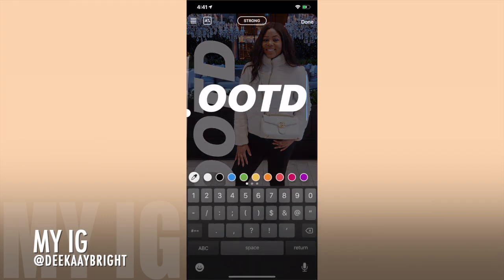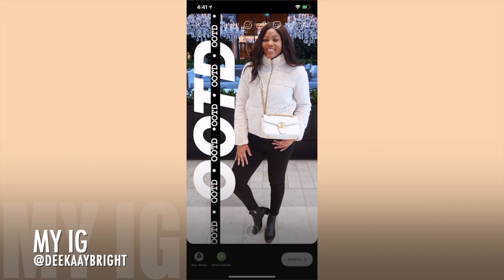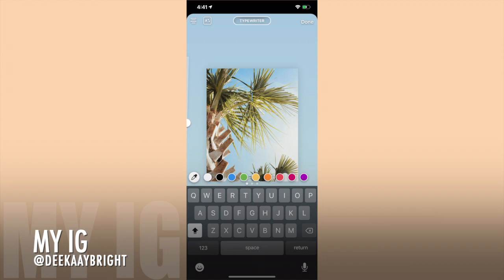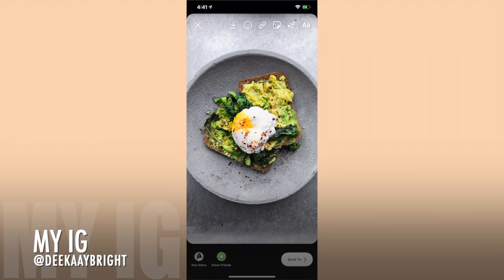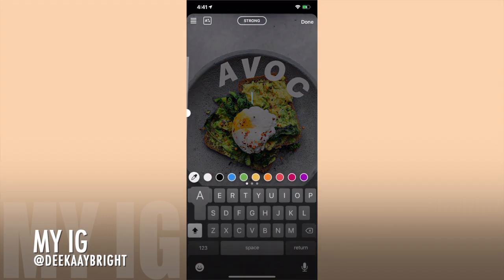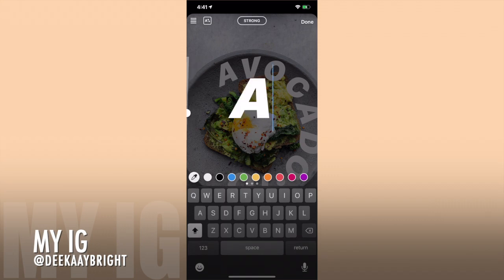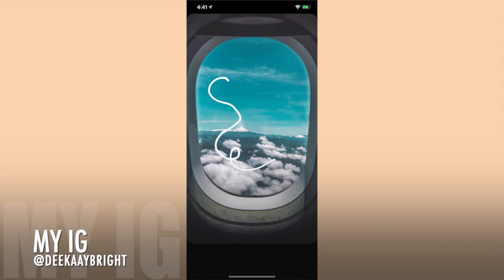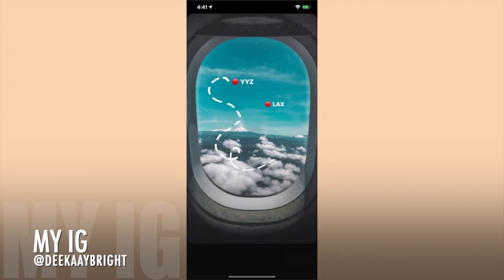CREATIVE WAYS TO EDIT YOUR INSTAGRAM STORIES! (NEW IDEAS)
HII DBRIGHTSQUADDD!! I AM BACK WITH MOREE Videos!! Please tune
 at 4:00pm EST! I hope you all enjoy my VIDEO.

xoxo, DeekaayBright